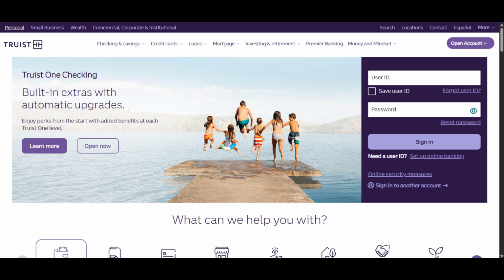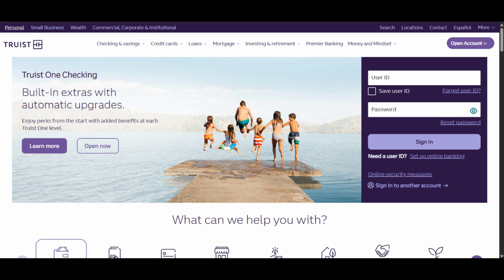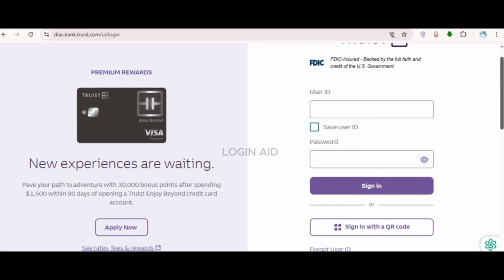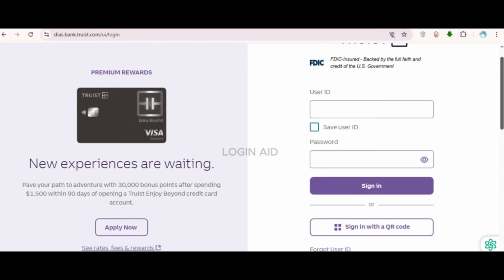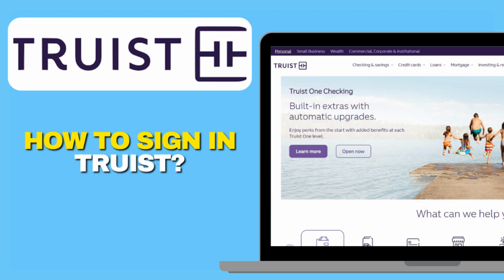How To Sign In to Truist Online Banking (Fast 2025 Guide)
Access your Truist account easily with this 2025 login tutorial. Learn how to securely sign in to Truist Online Banking using your desktop or mobile app.